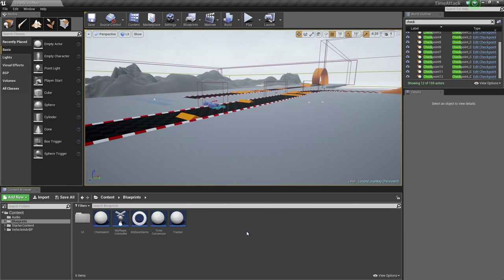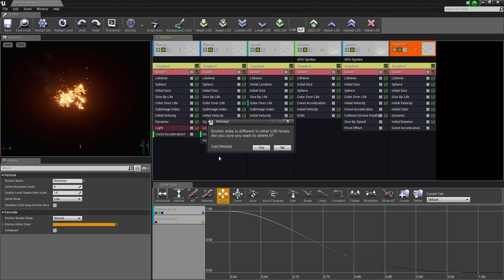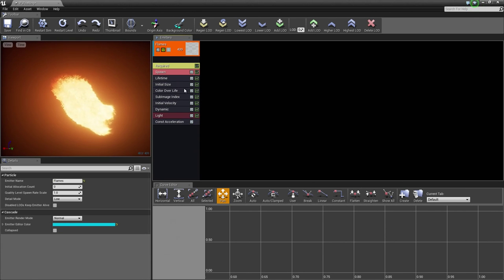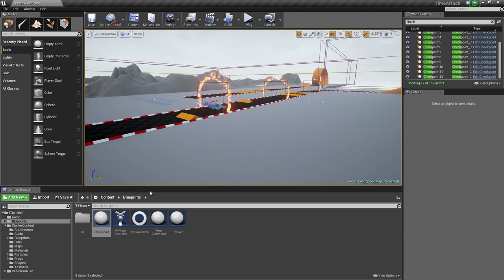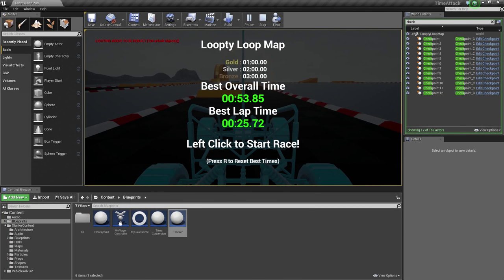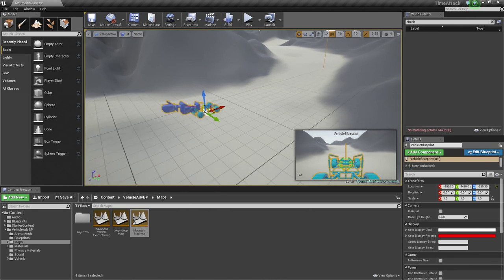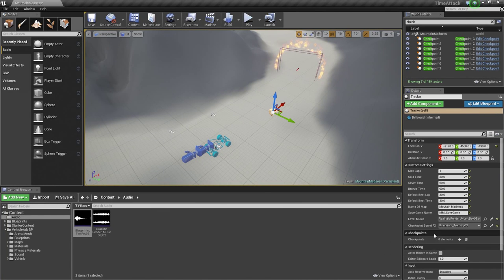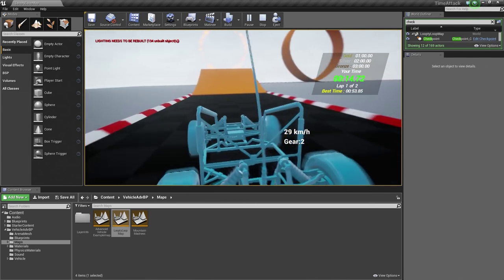BP Time Attack Racer: Final Polish & Additional Maps | 15 | v4.8 Tutorial Series |Unreal Engine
In this video we create a ring of fire that the player must drive through to clear the checkpoint. We also do a little bit more polish on our level (arranging the checkpoints in the level, adjusting checkpoint cleared sound, stopping the race timer when the race is over). We also quickly create a brand new level and race and populate it with our new checkpoint system.

(00:05) - Recap & Intro
(00:58) - Fixing the Race Timer
(02:05) - Creating a Particle Effect
(08:53) - Applying the Particle Effect & Visibility Settings
(11:58) - Volume Multiplier & Checkpoint Positions
(15:48) - Creating a New Map
(22:51) - Testing